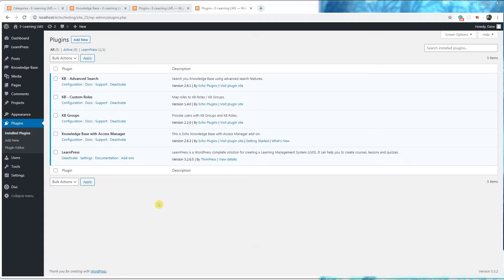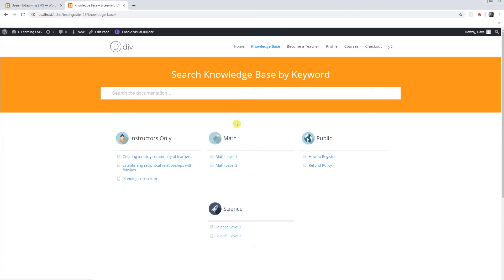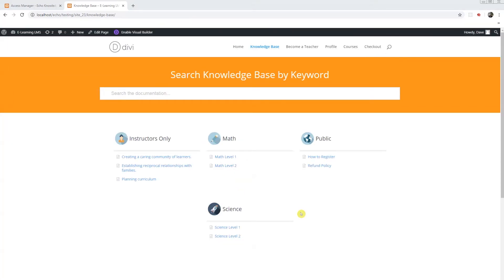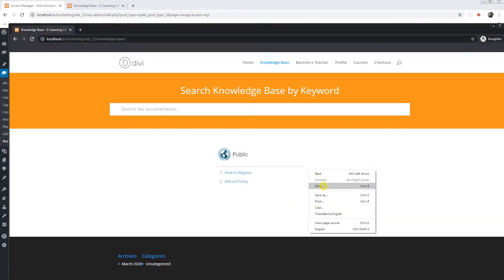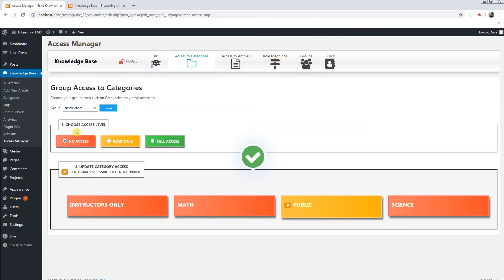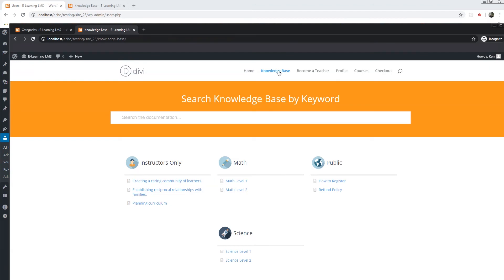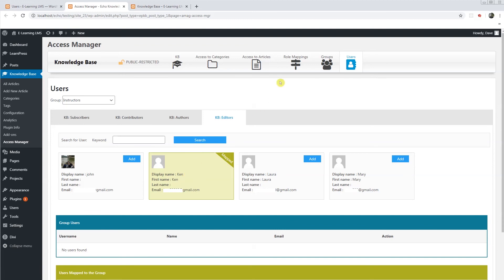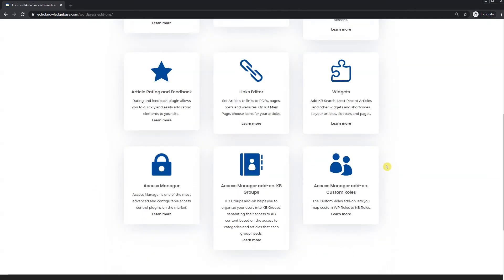How to Setup Access Control Between LearnPress and Our Knowledge Base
Goal: Control access of LearnPress (LMS) users to documents and articles from Echo Knowledge Base.

We will show different access levels between subscribers who are your customers who will be purchasing your tutorials and how your LearnPress Instructors will be granted permissions to the Echo Knowledge Base Categories and articles.

1. Install Knowledge Base with Access Manager, KB Groups, KB Custom Rolls, and LearnPress.

2. Find roles generated by LearnPress. Click on Users in the menu. Click on any User to see their role. Under role you will see LP Instructor, showing that this use is authorized to be an instructor.

3. Different categories have different levels of access. Public categories are for users who are not logged in or registered. The instructors only category can only be accessed by users assigned the LP Instructor role. Instructors can also be given access to categories with articles and lessons for which they are responsible. These lesson categories can also be accessed by registered users.

4. Make Public categories accessible. To grant public access, click on Knowledge Base in the menu on the left, then Access Manager.

7. Make groups accessible to instructors. Instructors can now access, read, and edit articles in those categories. They can also add more categories.

8. Create custom roles with Members. Here you can see the custom roles created in the drop-down menu and map them to any role or group you choose. You can create groups for these custom roles and give varying levels of access to each.

9. An example of using custom roles. For example, you can give a user mapped as a contributor access to the KB without giving instructor-level access.